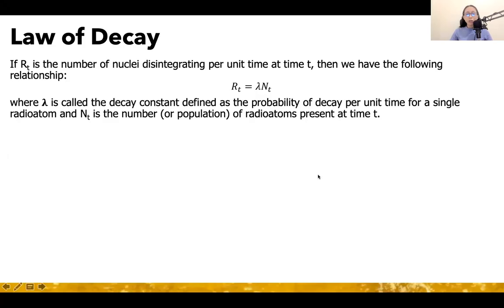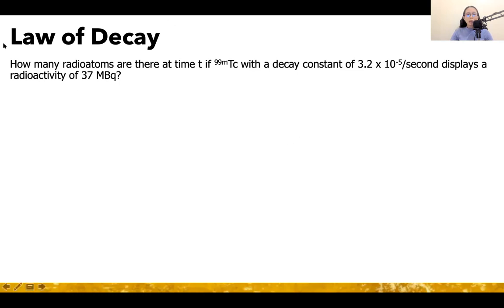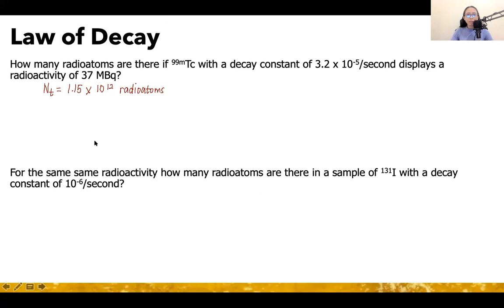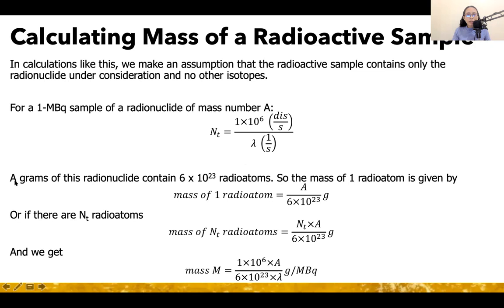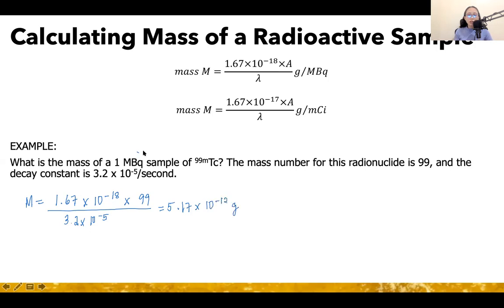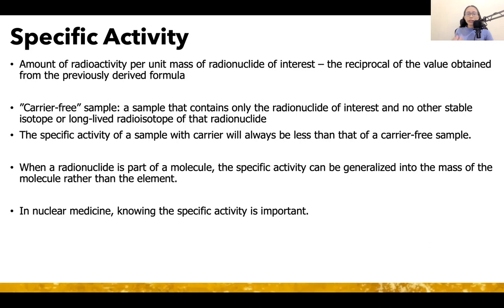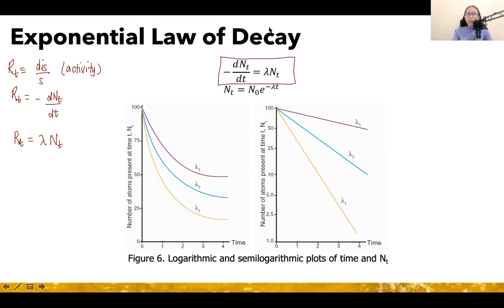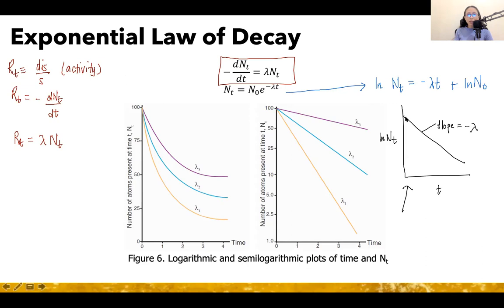Law of Decay